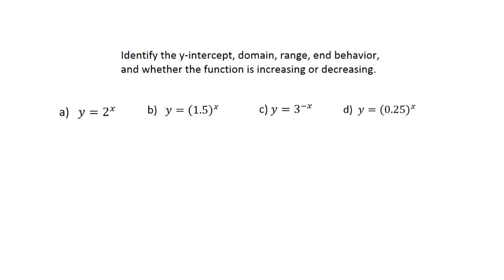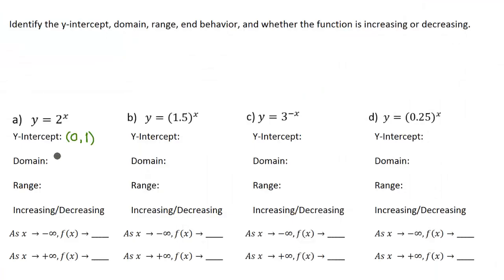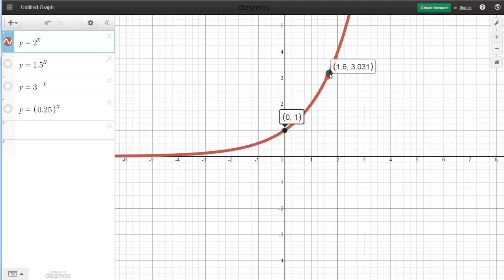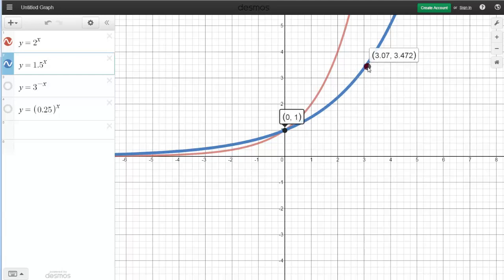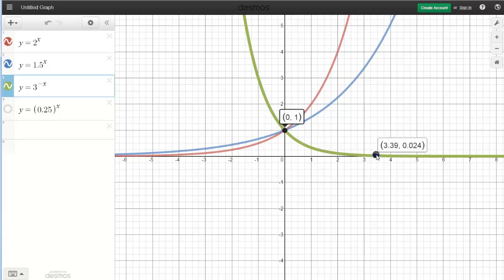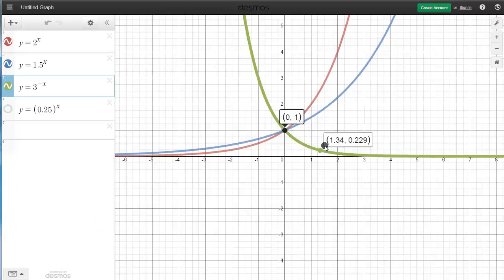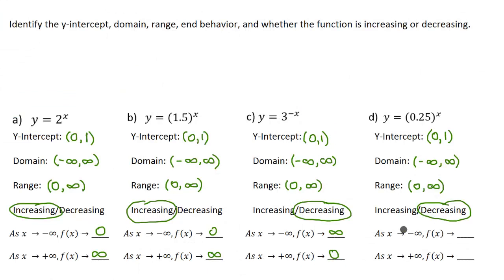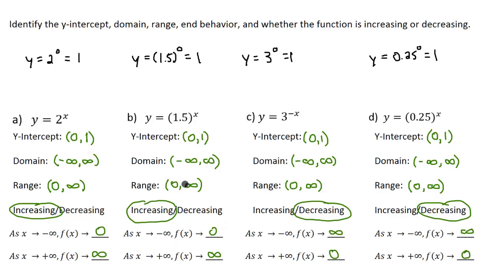Exponential Functions - Compare Graphs - Key Features: Y Intercept, Domain, Range, End Behavior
Exponential Function - Graph and Identify Key Features: Domain, Range, End Behavior, Y Intercept